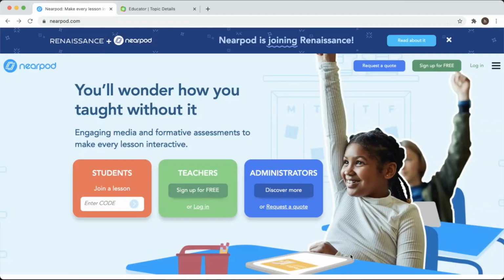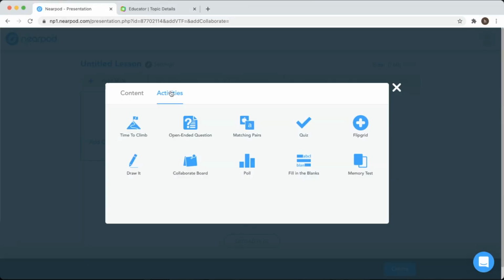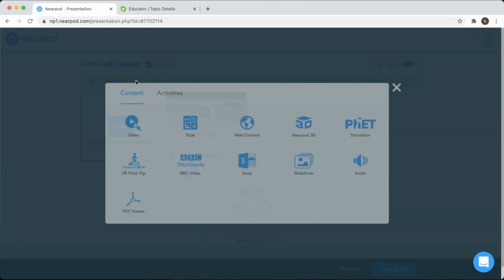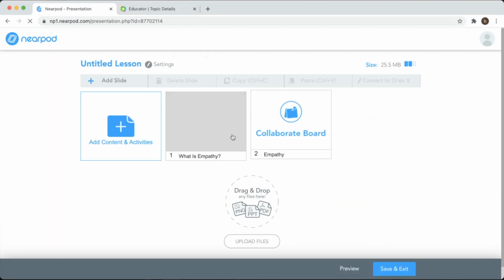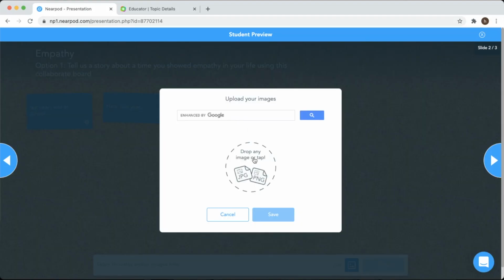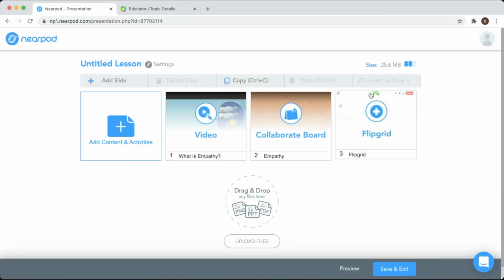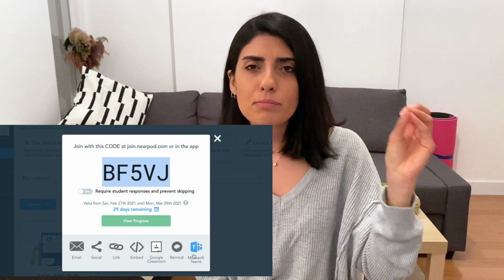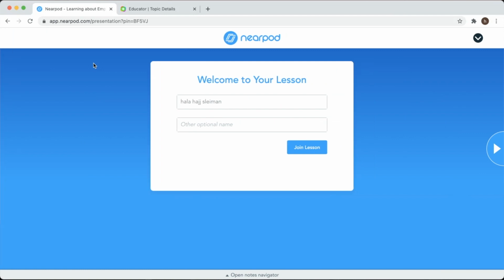How to teach online using Nearpod - Nearpod Tutorial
In this video, you will learn how to use Nearpod in the classroom through easy and simple steps.

Nearpod is an online digital tool used to create interactive lessons, videos, and assessments. It is exactly what you need when you are experiencing distance learning.